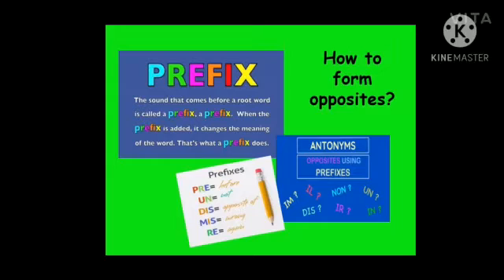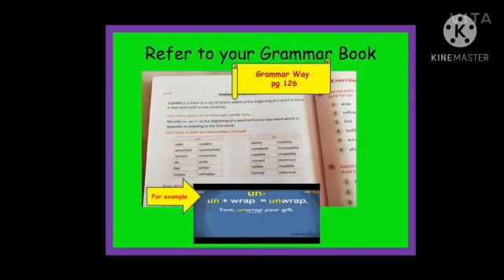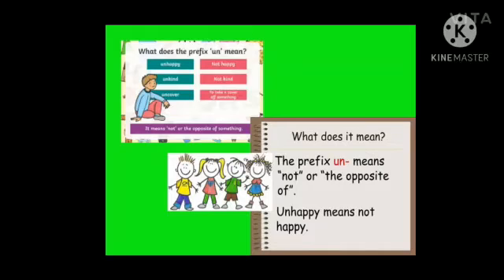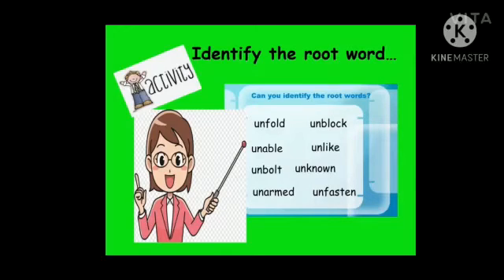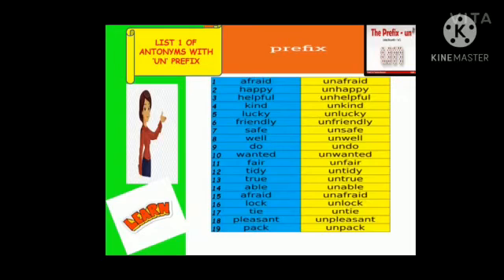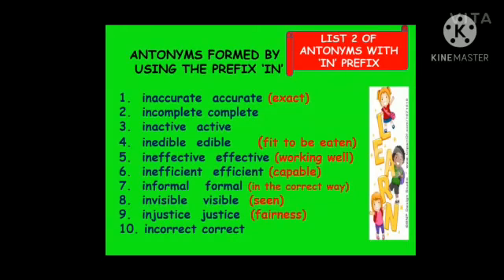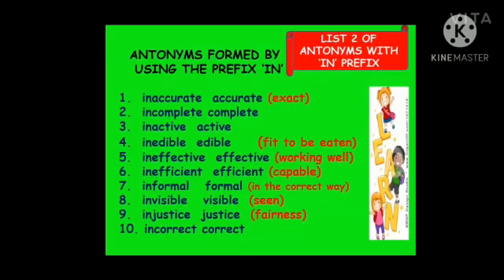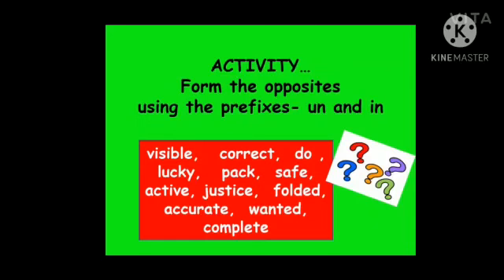Class iv english language 19th nov 20